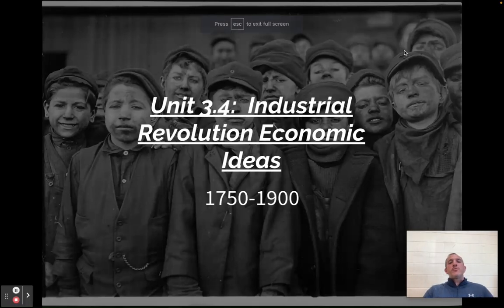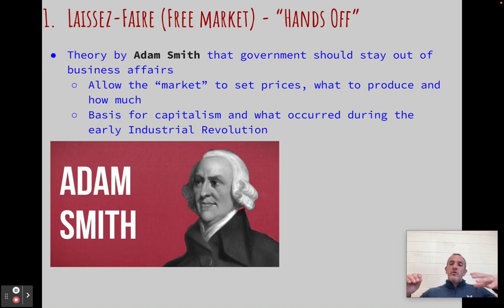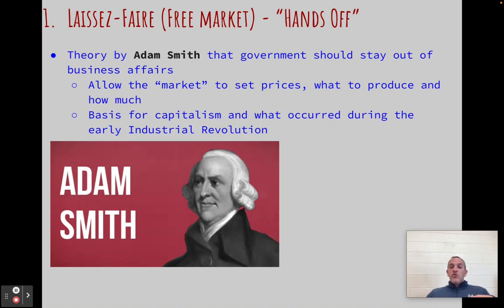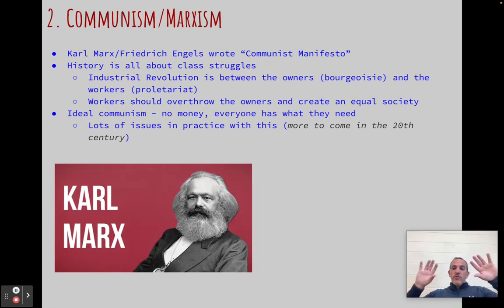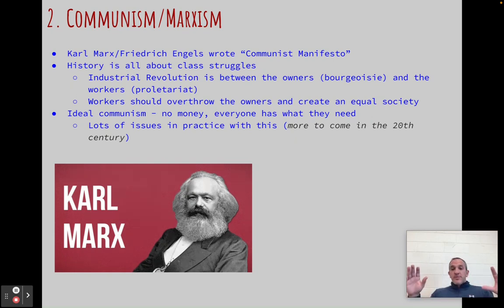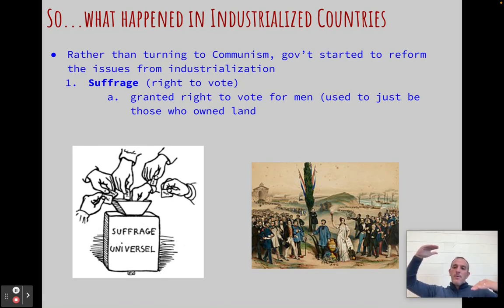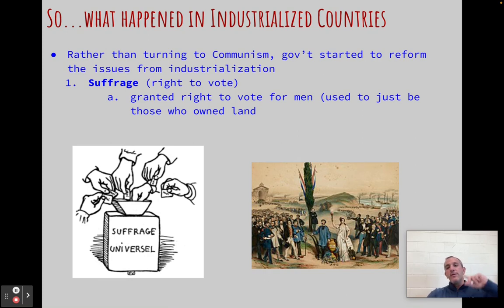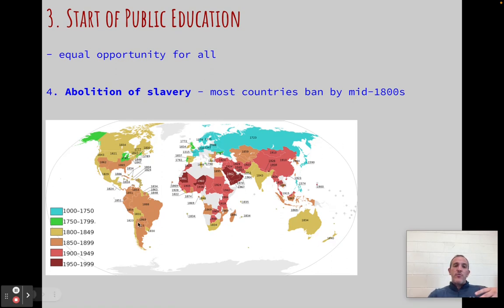NY Global Regents: 3.4 - Industrial Revolution and Economic Systems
Capitalism, Communism, government reforms